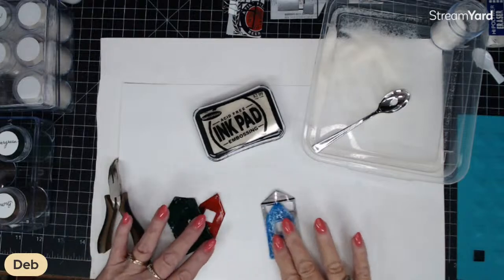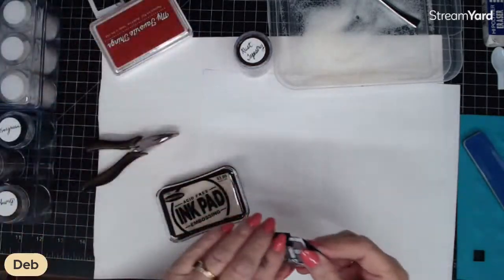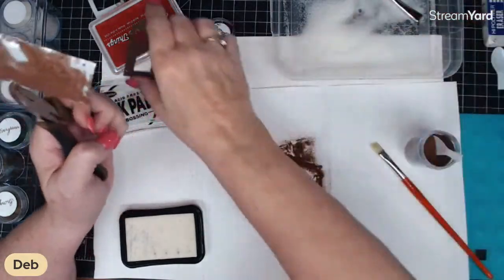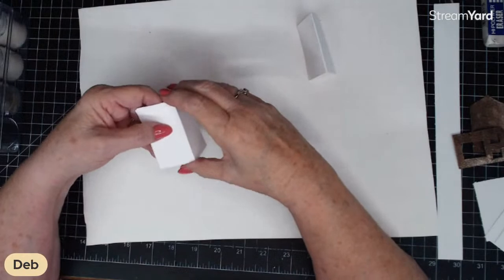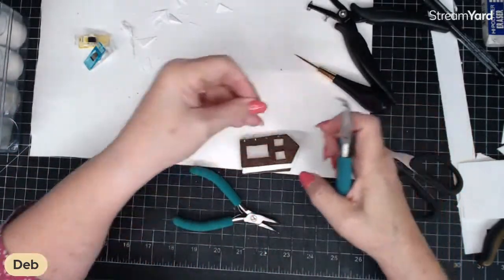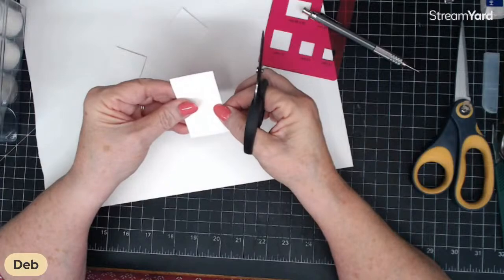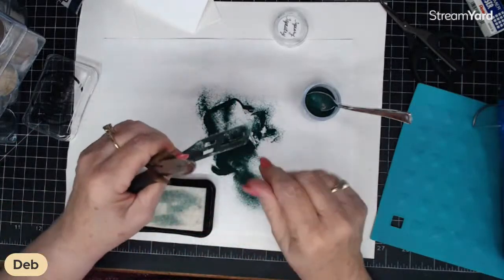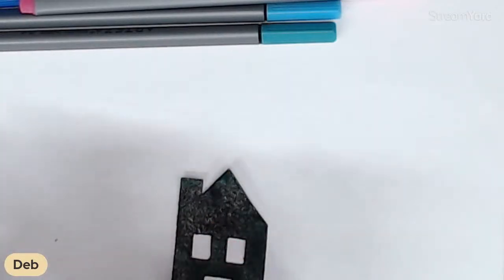Little House Books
Using aluminum cans, scissors, embossing powder and jump rings to make a small faux enamel book cover!